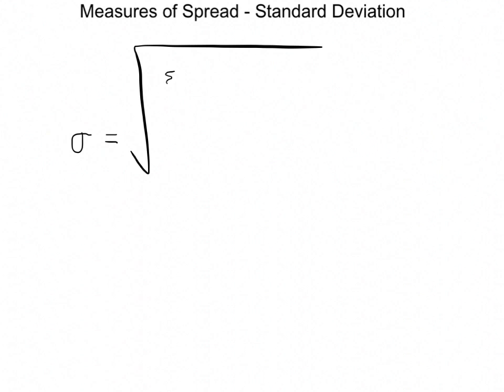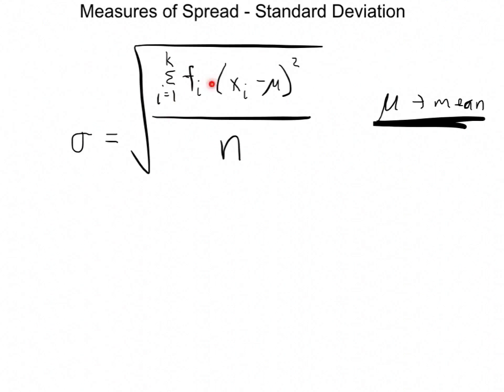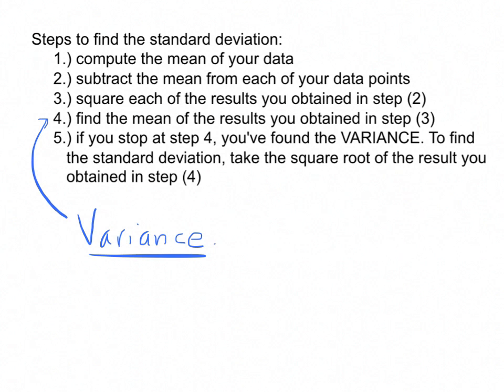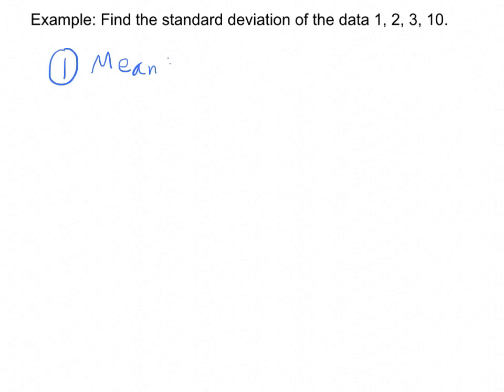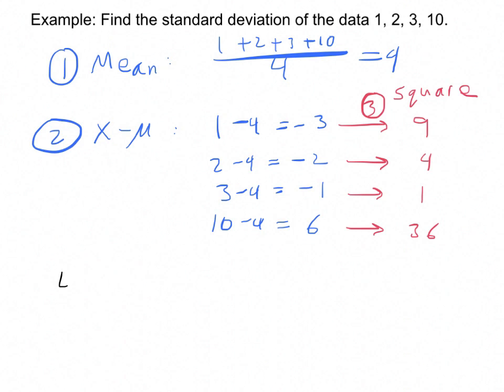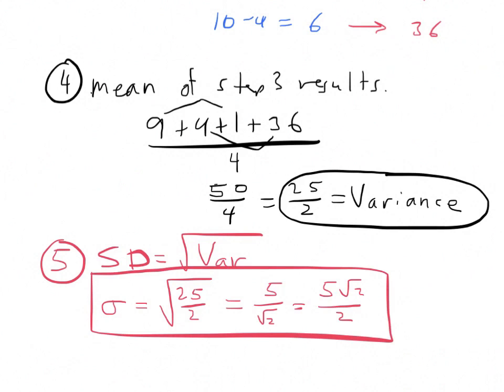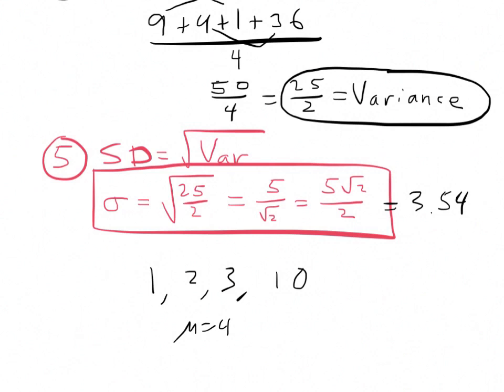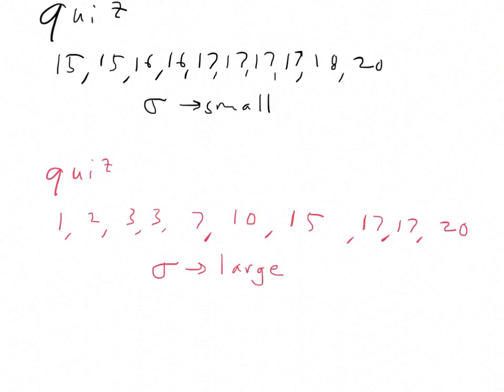Lesson Stat.2A - Measures of Spread - Standard Deviation